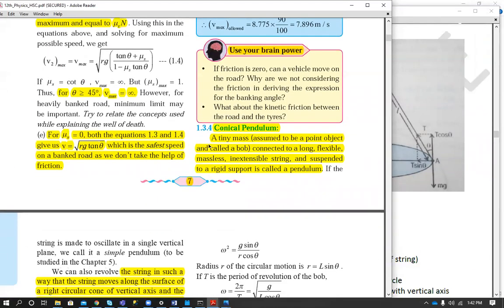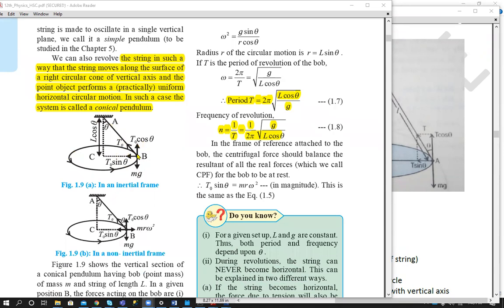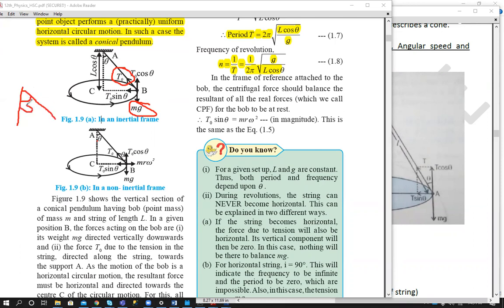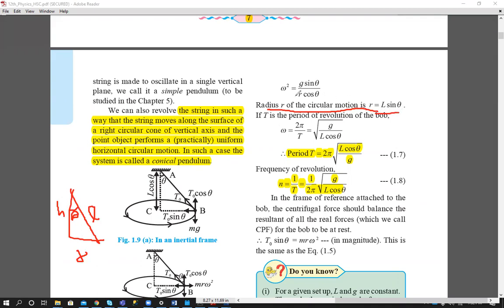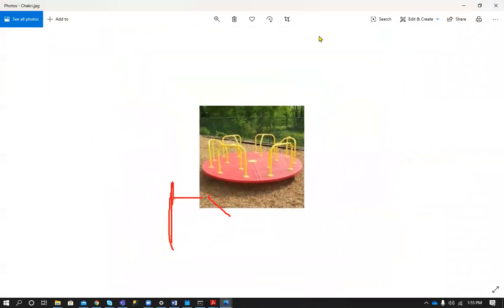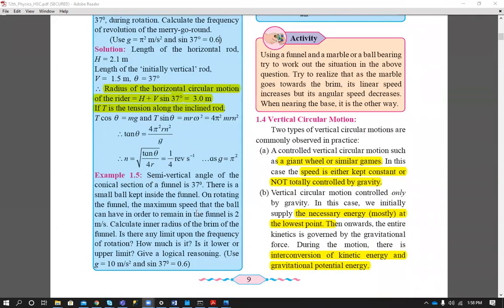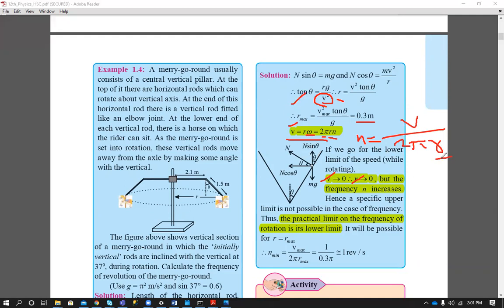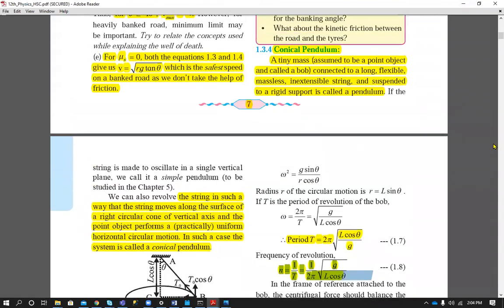Rotational Dynamics || Conical Pendulum || Part 4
Topics Covered :
1) Conical Pendulum: Introduction & Definition
2) Derivation For Conical Pendulum: Period, Frequency
3) Explanation of Book's Solved Problems related To Topic

youtube career science mht cet career science mht cet